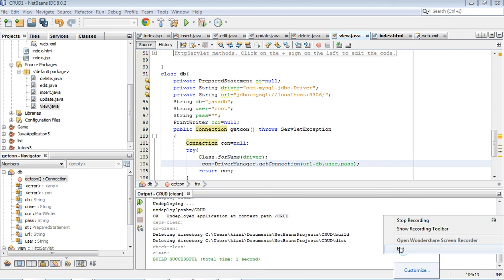4 Write Database class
Database class for servlets